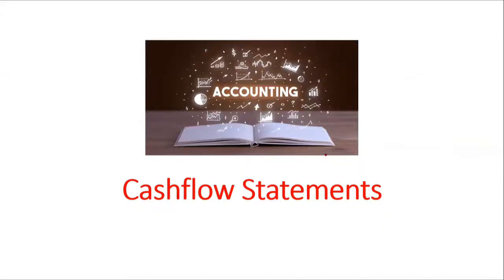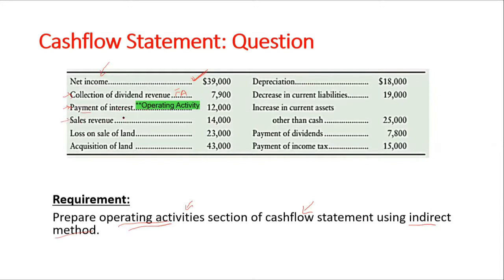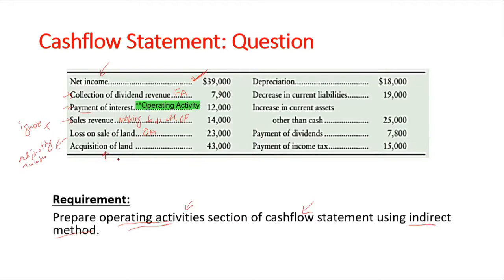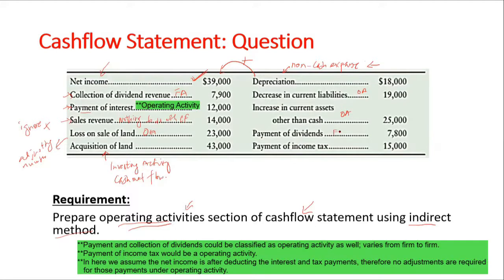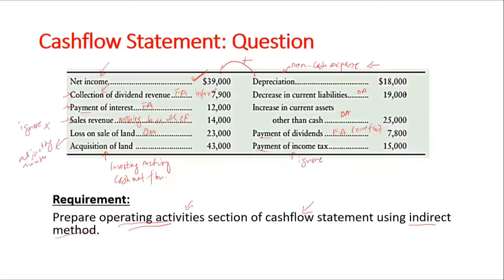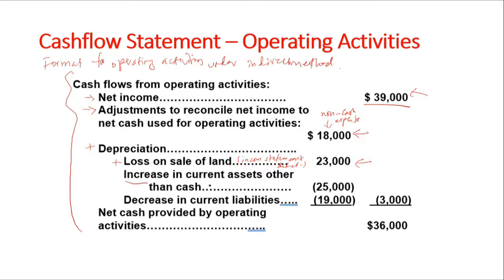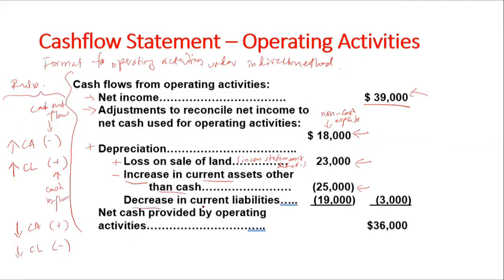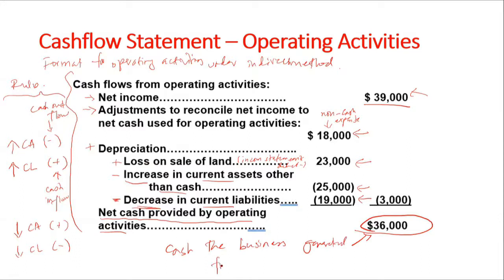Operating Activity (indirect method)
In this video we'll prepare a part of cashflow statement i.e. operating activity section using indirect method.